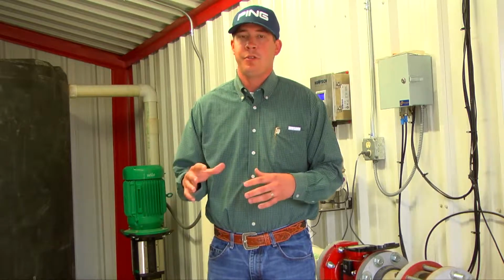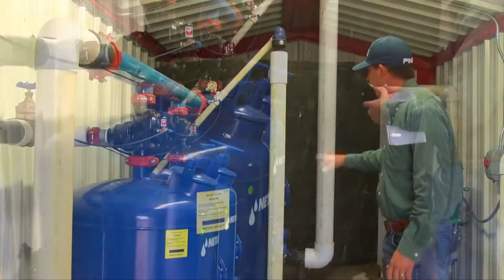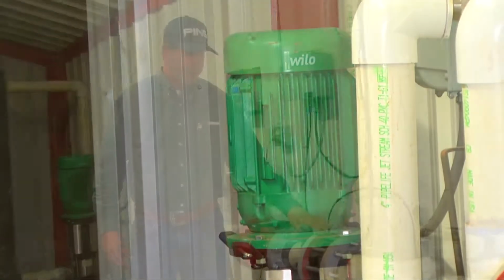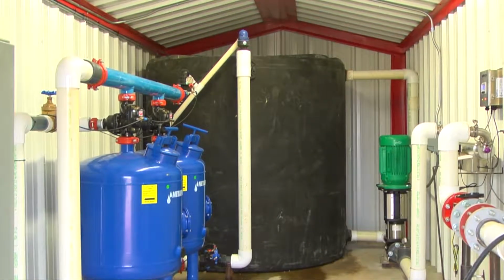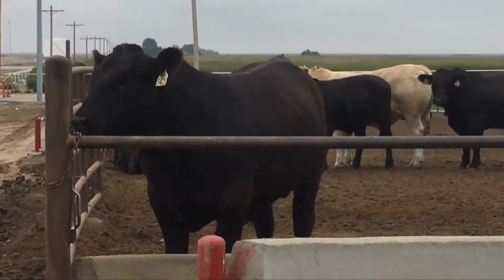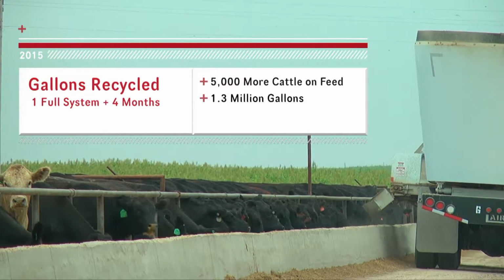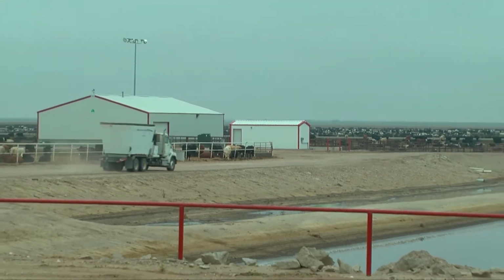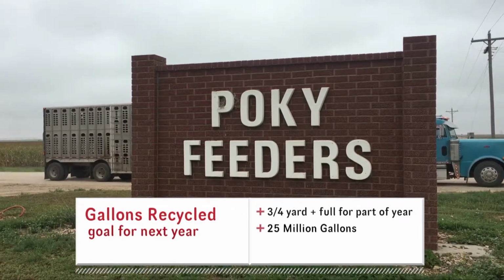AGetc - Poky Feeders Part 2 - January 04, 2018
Grant Morgan: We've talked about already of how we actually capture the water. At
this point, I will show you how we actually recycle it and put it back into our loop
system for the cattle to drink.
When the water gets at certain level in the concrete tank, our pump will kick on out
there and the water will be sent through one of these two media sand filters or silica
sand that's up to about this level in the tank. The water will be forced through there.